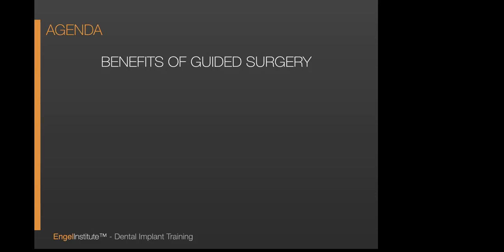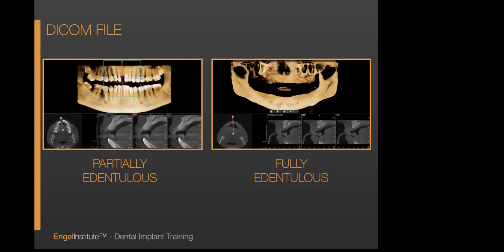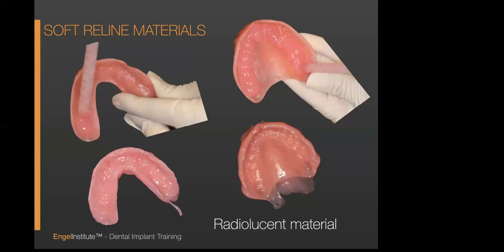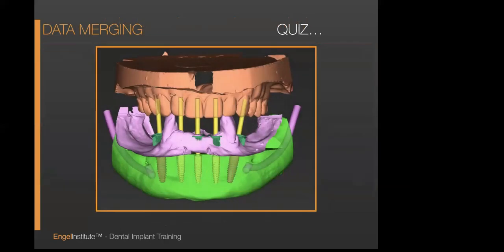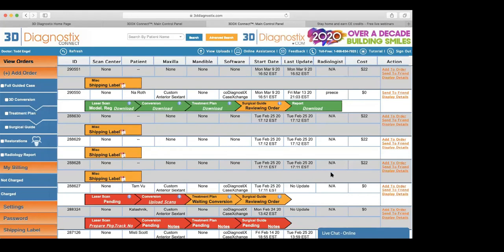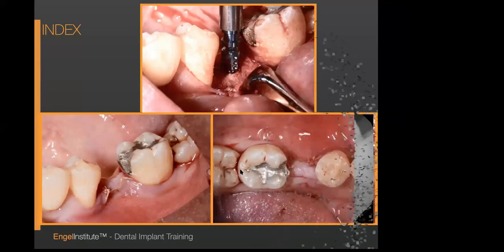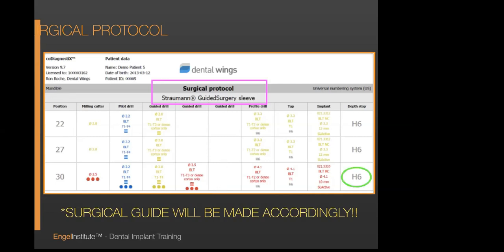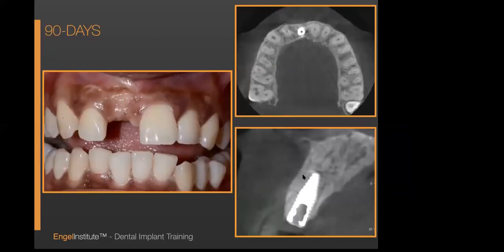Introduction To Computer Guided Surgery - By Todd Engel, DDS - April 1st 2020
Learn the fundamentals of digital implant planning in this session with Dr. Engel as he covers the elementary steps of the digital workflow.